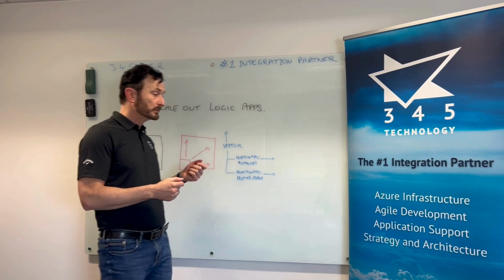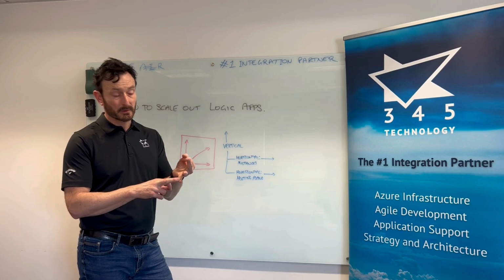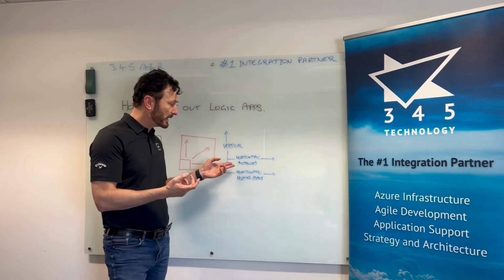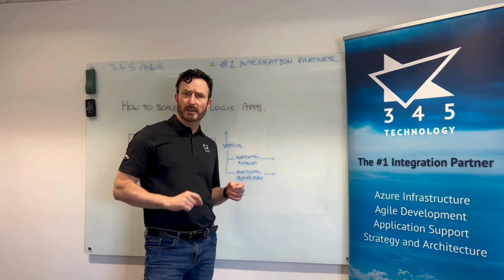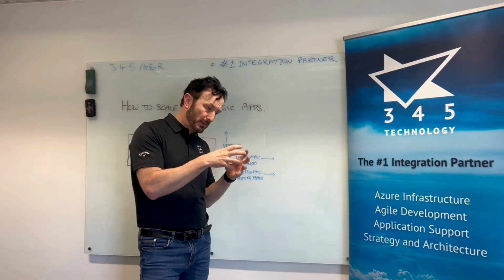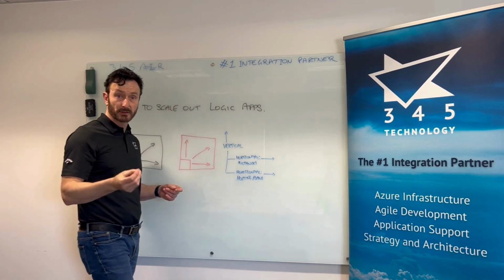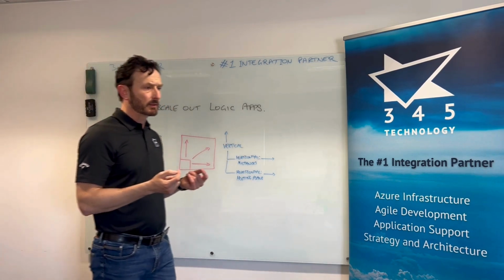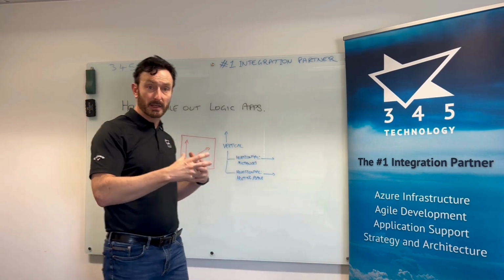How to scale out logic apps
Scaling applications to meet growing demands is a challenge many developers face. Among the various solutions available, Logic Apps offer a flexible and powerful way to automate workflows and integrate services. However, as the usage of Logic Apps increases, questions about effective scaling strategies become paramount. In this discussion, we delve into the intricacies of scaling Logic Apps, exploring both vertical and horizontal scaling options. We’ll examine the considerations for choosing the right scaling approach and provide insights into optimizing your Logic Apps for efficiency and performance. Whether you’re just beginning your journey with Logic Apps or looking to expand your existing setup, this guide aims to equip you with the knowledge to make informed decisions about scaling your applications.